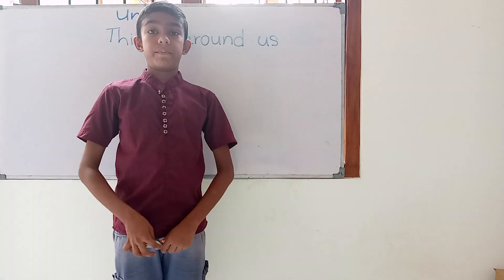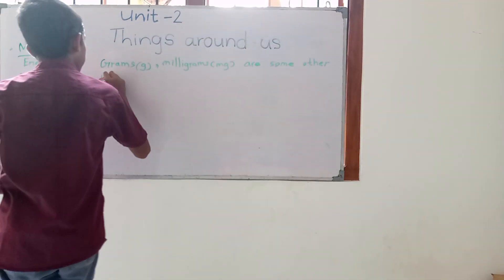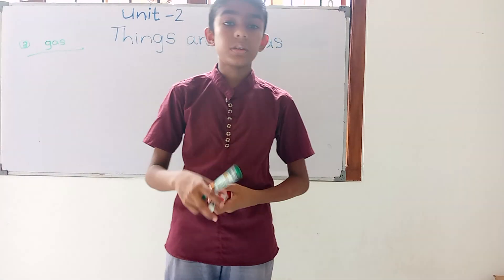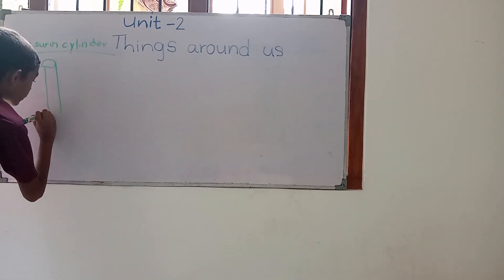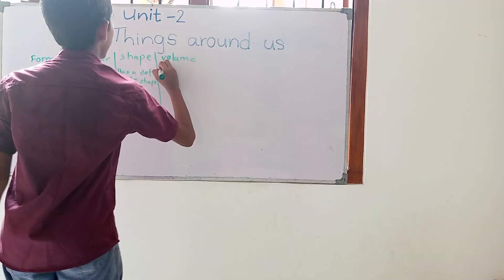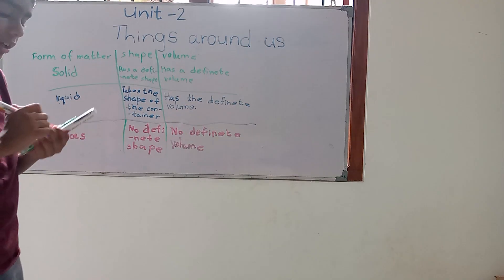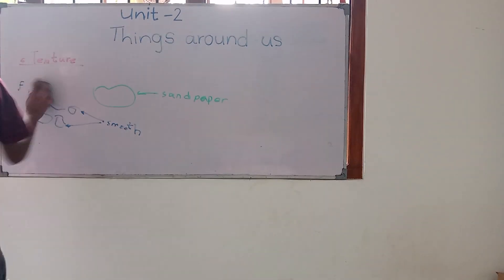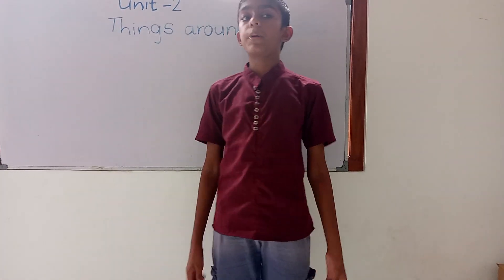Grade 6 - Unit 02 - Things around us - Wethum Sensith Weerasekara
🔵 අභිමන් ගුරුතුමා විසින් මෙහෙයවන භෞතික හා මාර්ගගත විද්‍යාව පන්ති පිළිබඳ වැඩි විස්තර සදහා ...

👉 දරුවාගේ නම , ශ්‍රේණිය සහ මාධ්‍යය 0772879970 අංකයට WhatsApp කරන්න.

🔵 For more details about the Physical and Online Science Classes conducted by Abhiman Sir ...

👉 WhatsApp student name, grade, and medium to 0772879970